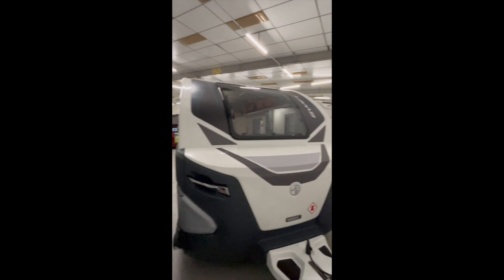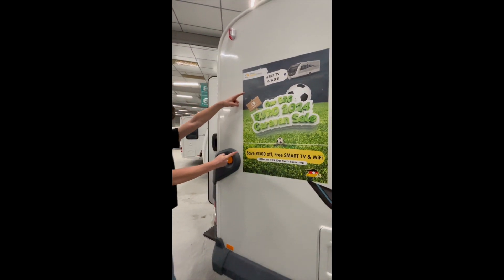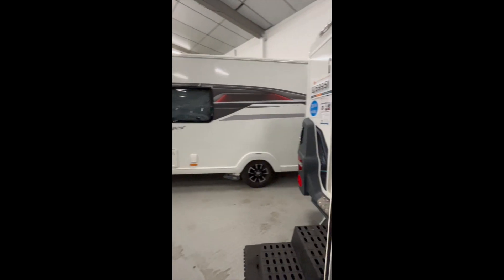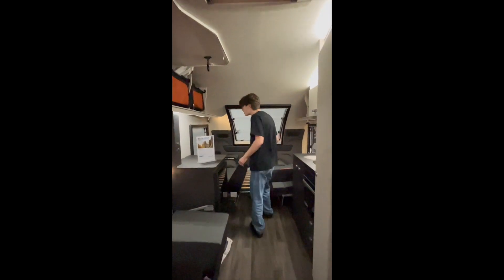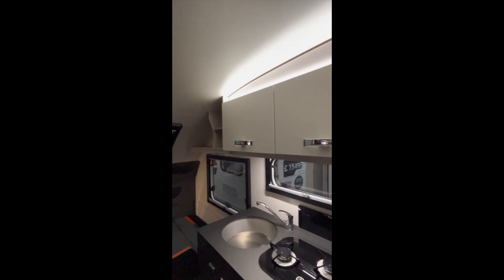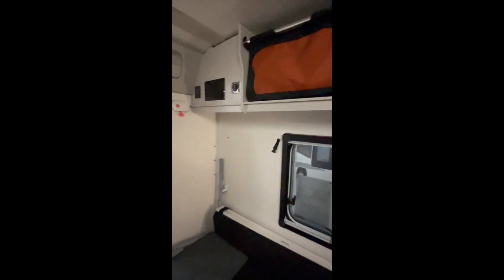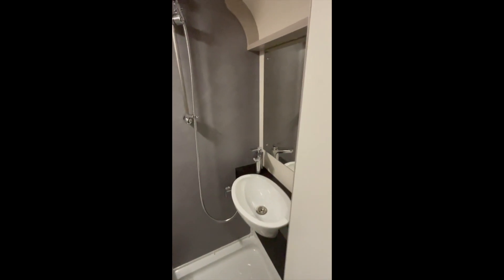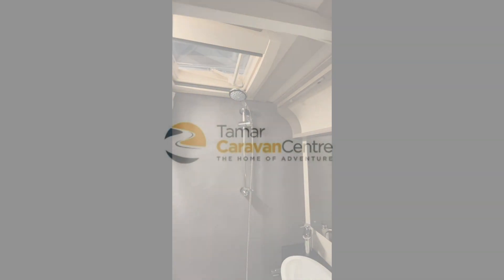Swift Basecamp 4 2024 TOUR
or give us a call.

We also have an online shop, offering your outdoor essentials.

We are an award winning Swift Caravan dealer based in Plymouth at the largest indoor caravan showroom in the South West.

Did you know we also have VW Campervans for sale?

We are a family run business, we pride ourselves on our reputation.

We serve Plymouth and the South West selling caravans and campervans, fitting towbars and servicing caravans, motorhomes and campervans.

We have a fully stocked shop and indoor showroom in Plymouth.

We look forward to assisting you start your new adventure.